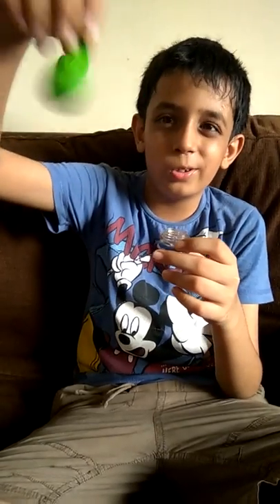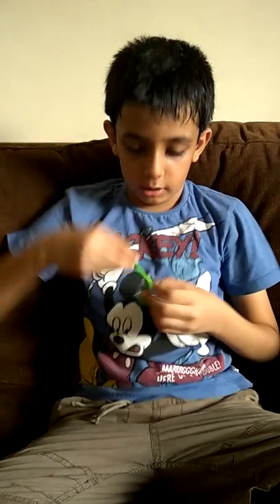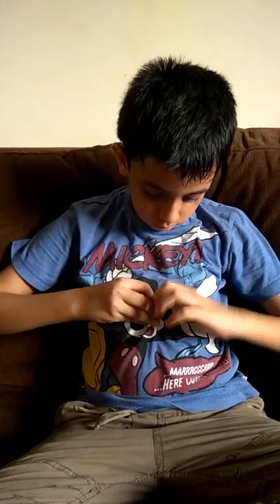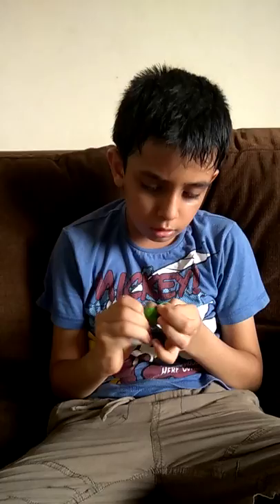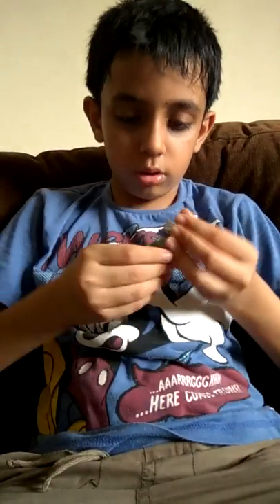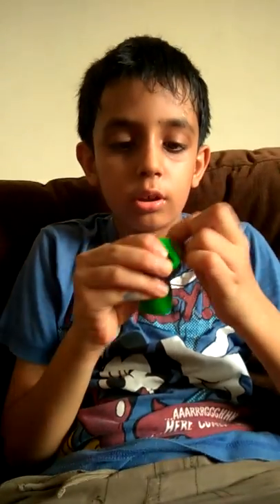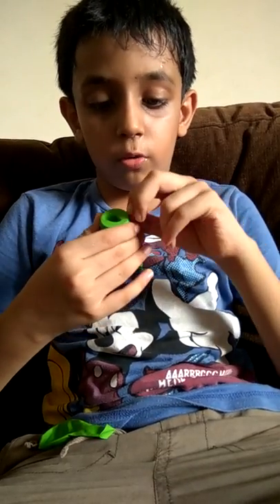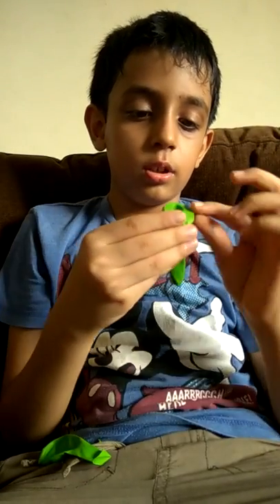How to make a zombie weapon #1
It can be used as a zombie shield if anything comes inside the launcher it will stop the balloon can tear or you can launch it